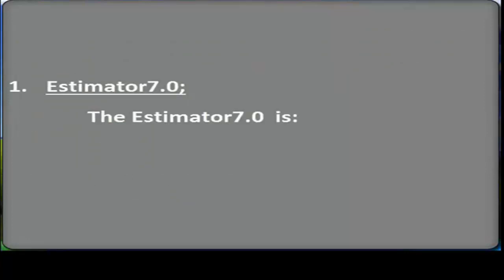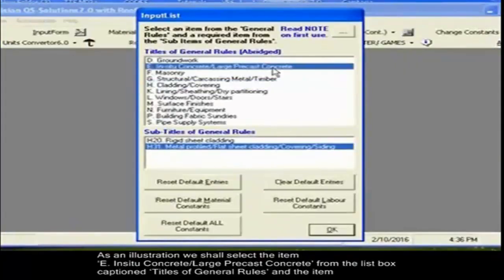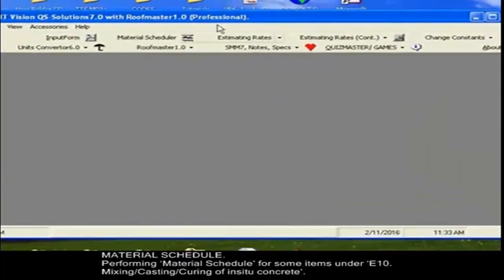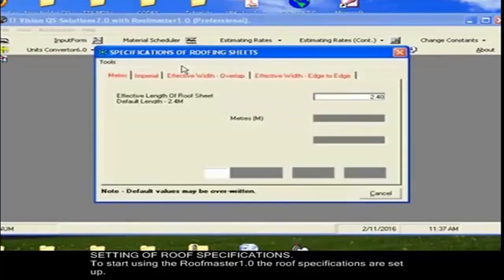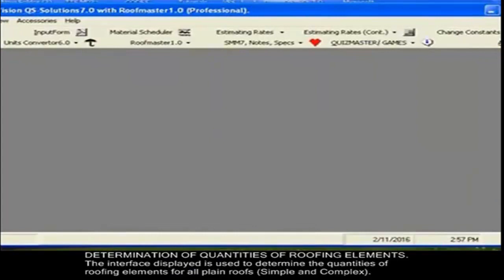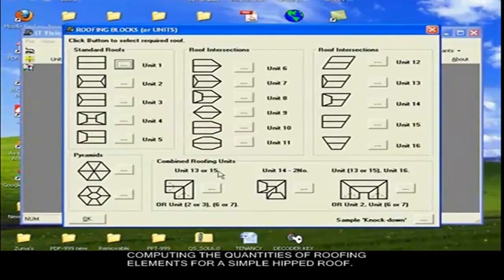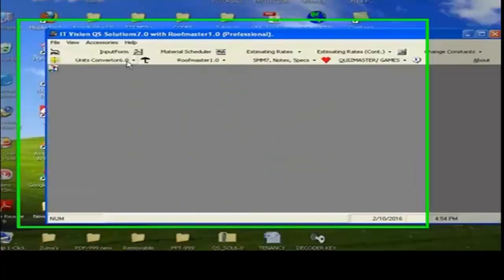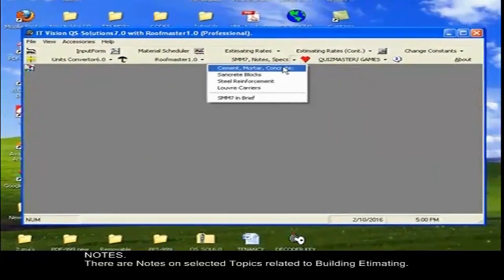Pricing of Bill of Quantities using QS Solutions7.0 with Roofmaster1.0 Building Estimating Software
This is tutorial on the Pricing of Bill of Quantities using QS Solutions7.0 with Roofmaster1.0 Building Estimating Software SSM 7 for Developing Countries.

For a software package that enable you to try a numbers of times for 15 days send request to address below:

LINK TO DOWNLOAD SOFTWARE PACKAGE:
Software package with video tutorials on Pricing of Bills of Quantities using QS Solutions7.0 with Roofmaster1.0 Building Estimating Software. (SMM 7 VERSION)